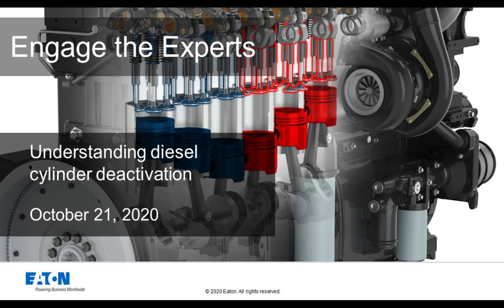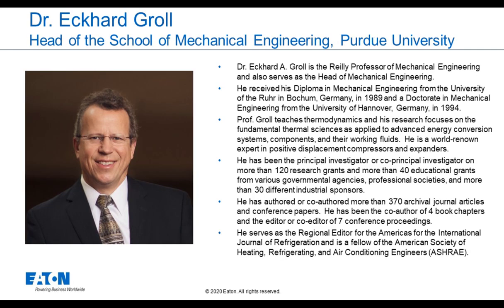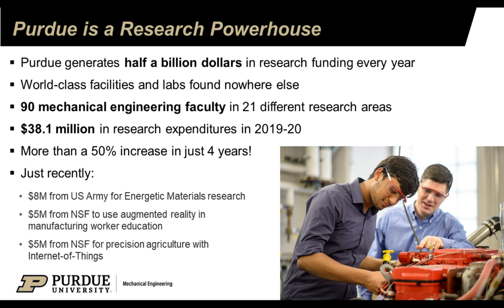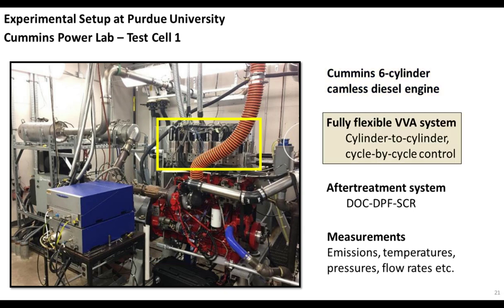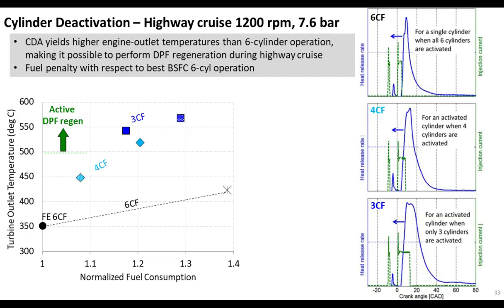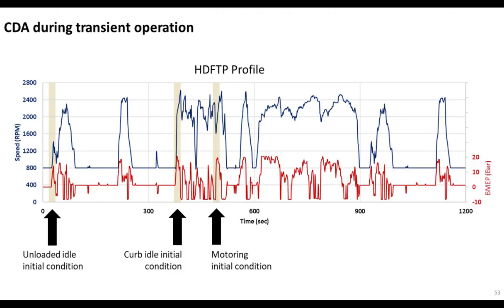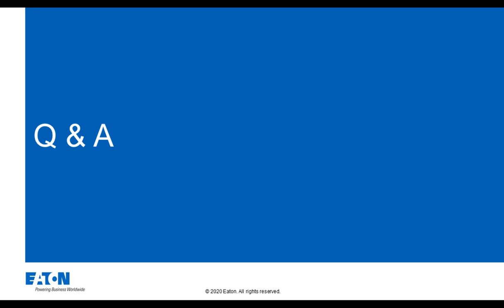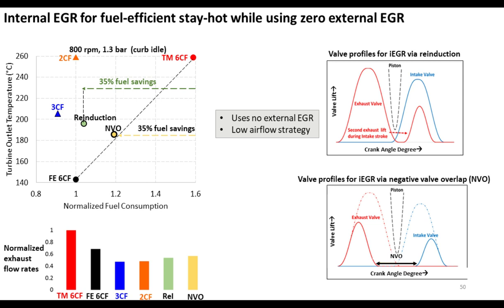Understanding cylinder deactivation in diesel engines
Think you know about diesel cylinder deactivation? The benefits are more significant than you realize. Understanding diesel CDA will help maximize fuel economy, manage aftertreatment temperature, and improve overall engine efficiency.